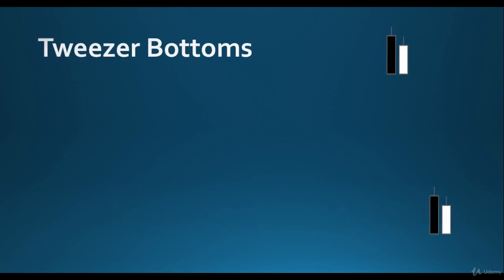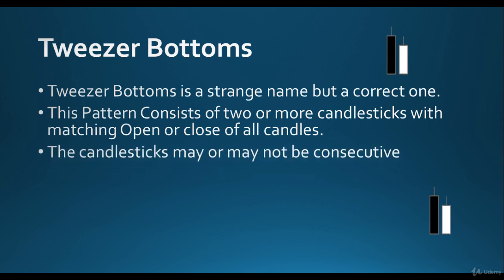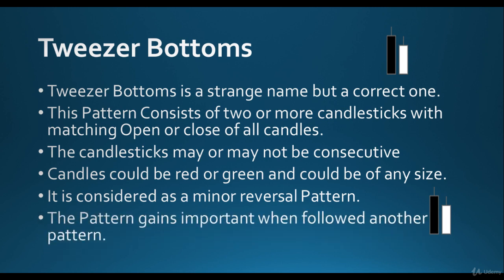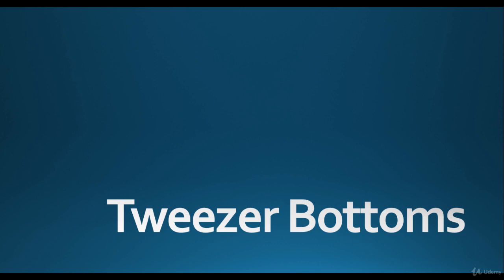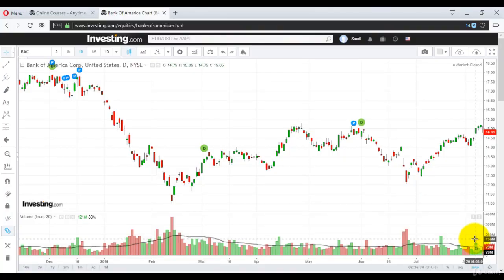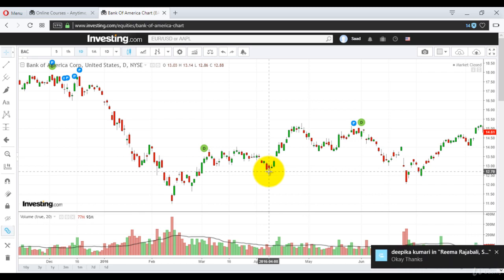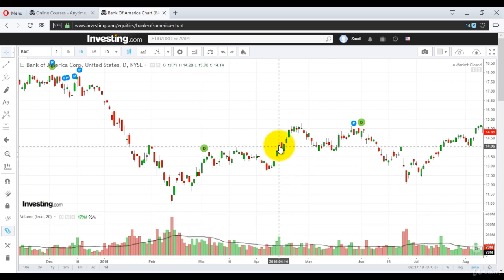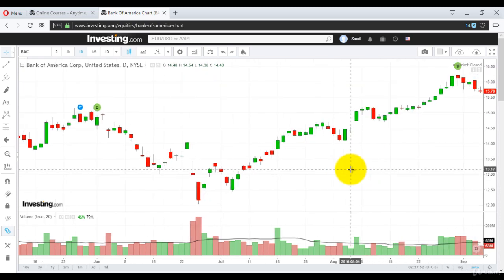48 SECRETS OF STOCK TRADING Tweezer Bottoms Candlestick Pattern